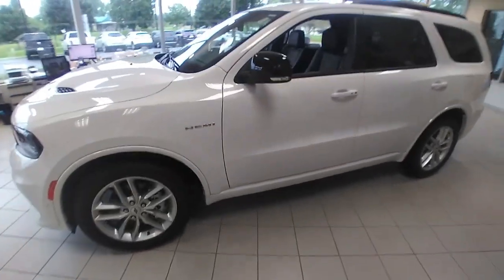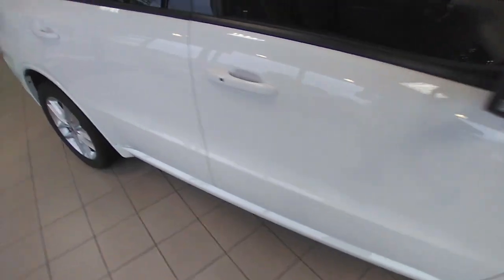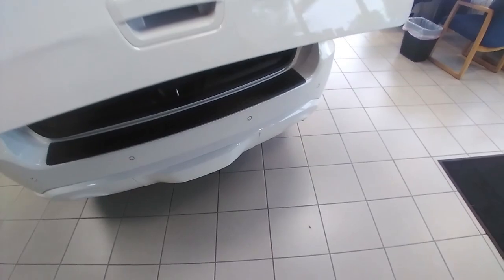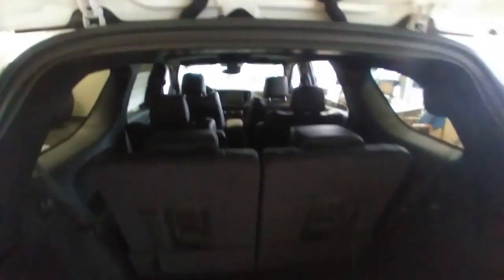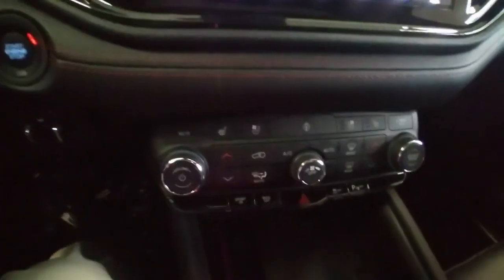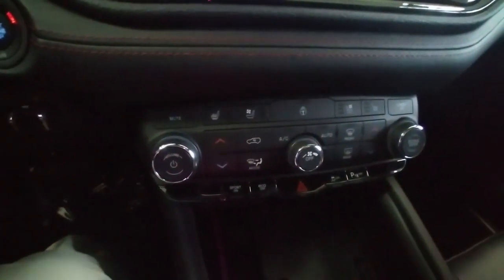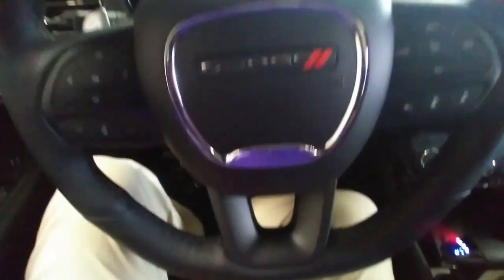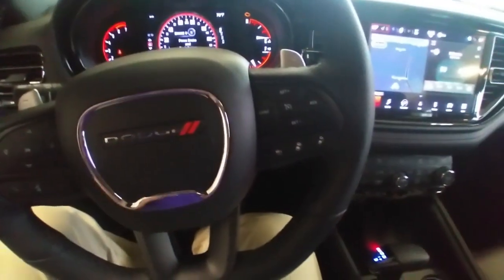2024 Dodge Durango RT Plus for Melissa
New 2024 Dodge Durango R/T AWD Sport Utility

VIN: 1C4SDJCT1RC176768
Stock: C4042